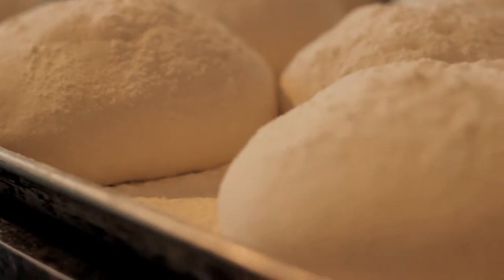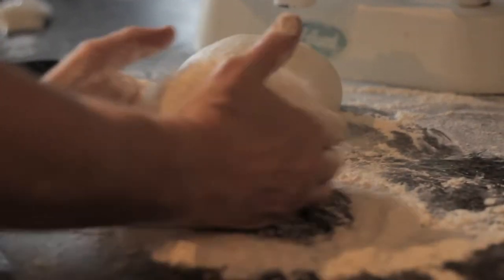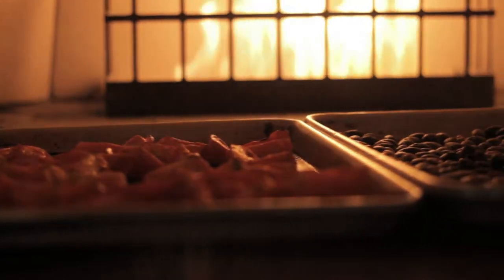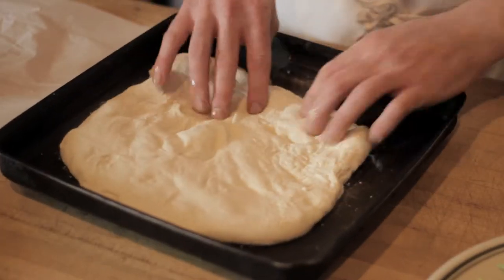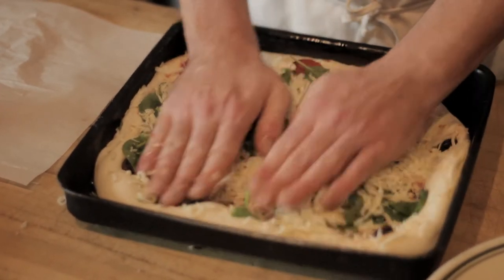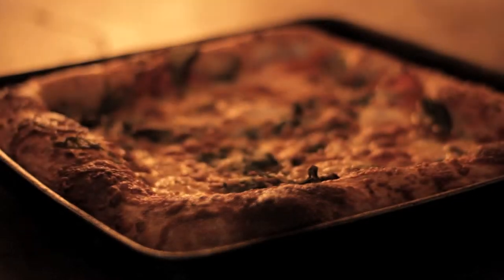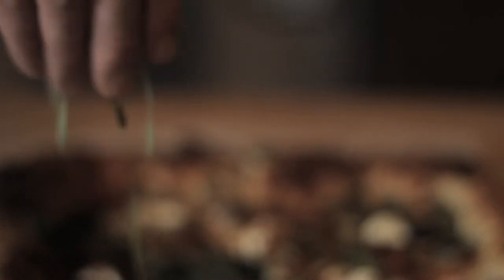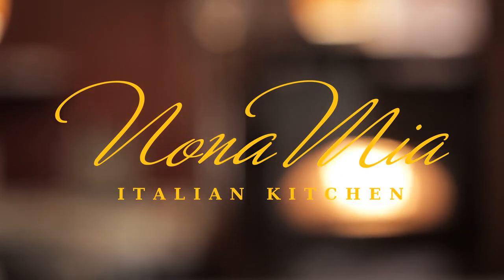Nona Mia Spotlight - Farmhouse Pie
A quick look at a local favorite from Nona Mia Italian Kitchen, the Farmhouse Pie.